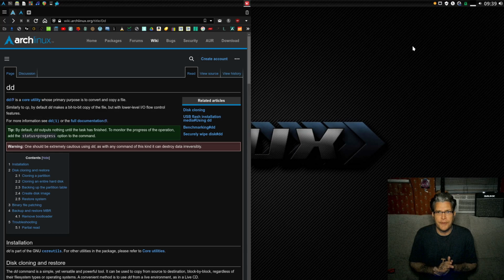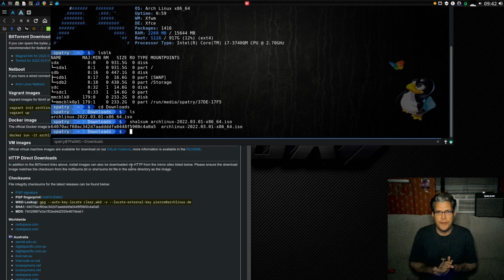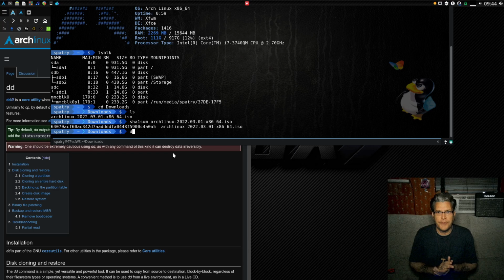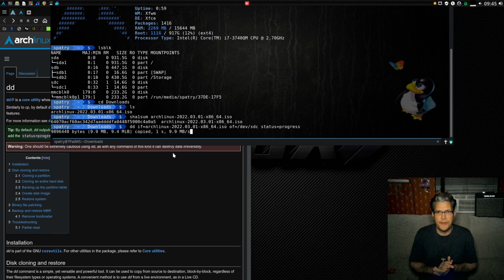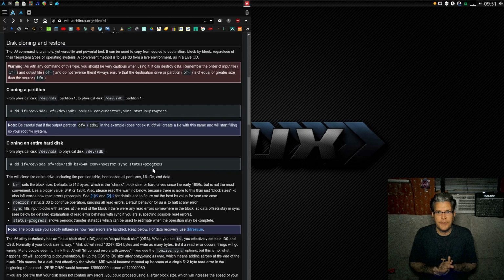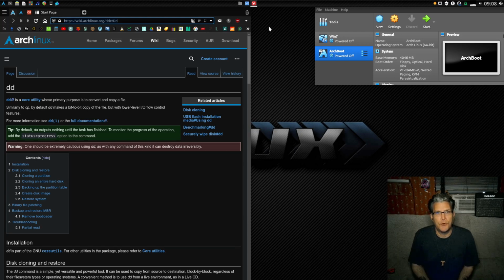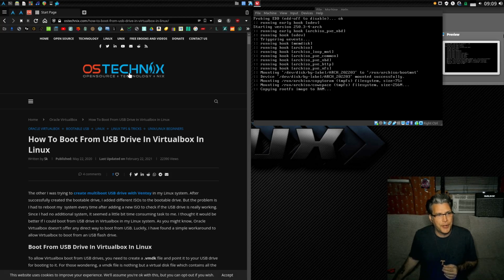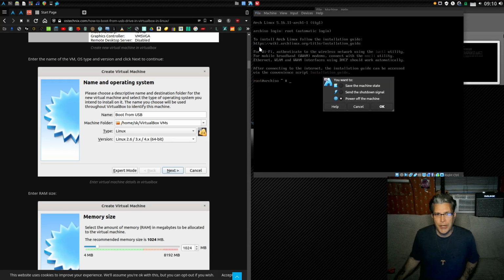Quickie: Bootable Flash Drive THE ARCH WAY